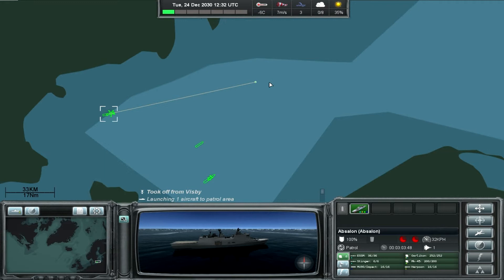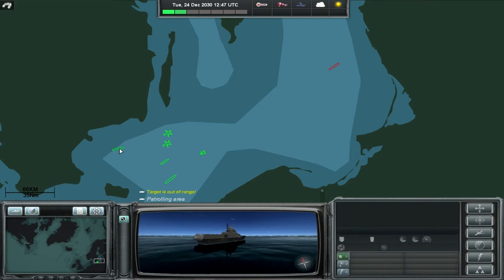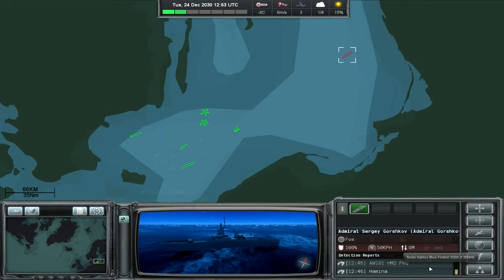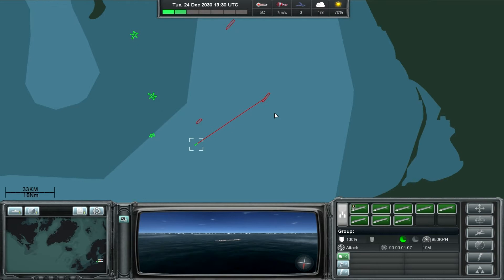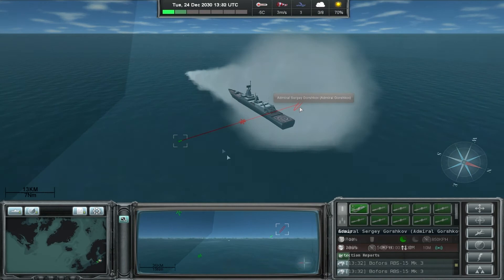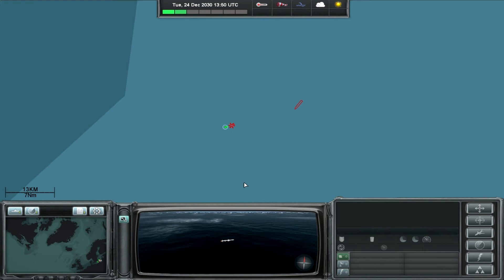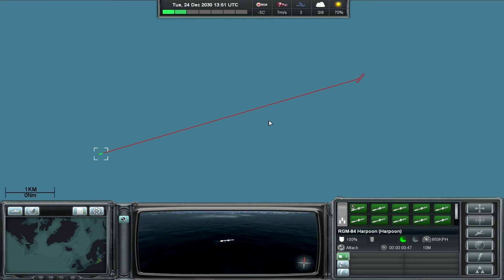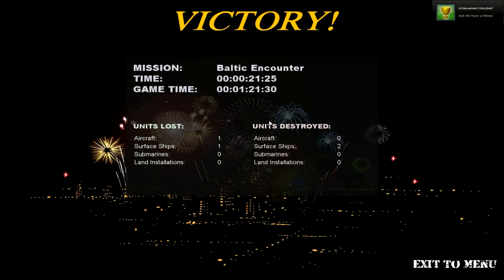Baltic Patrol: Naval War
A little propaganda style video from Arctic Circle: Naval War from a multiplayer battle. Forces under the command of TSF Boss crushed the Soviet attempt to put pressure on NATO Forces on the continent.

Game: Arctic Circle: Naval War